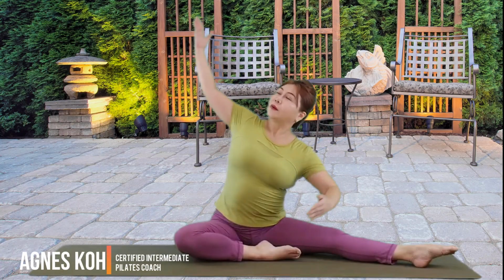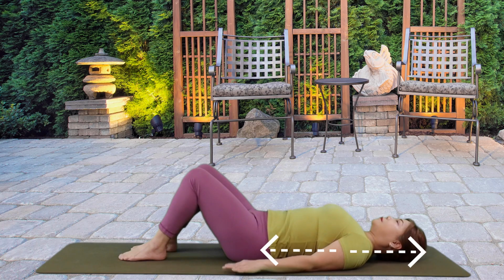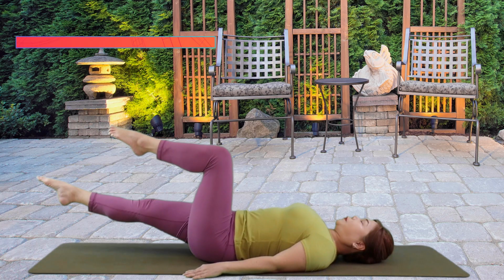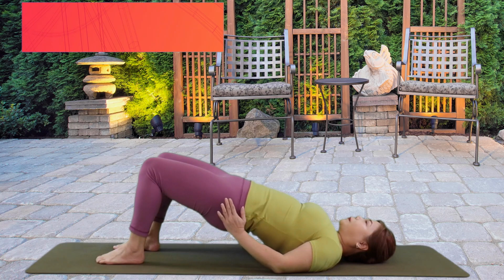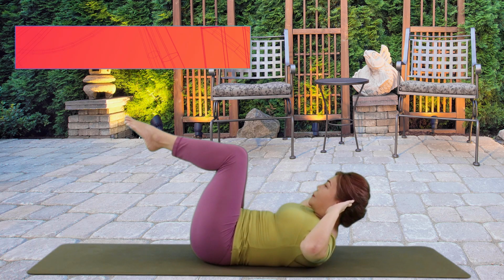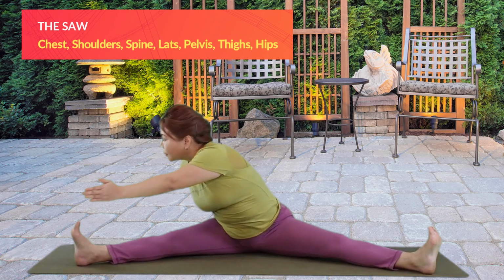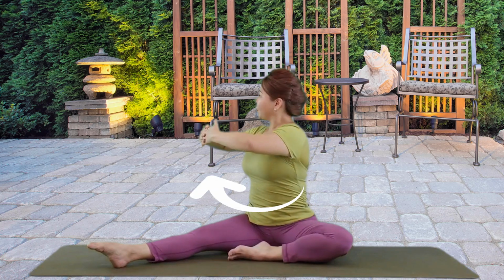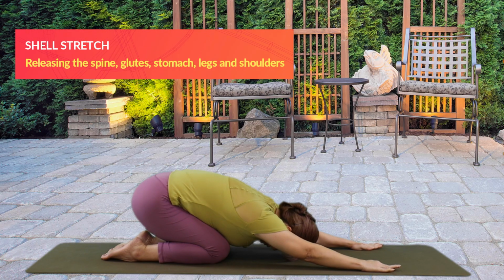Fusion Pilates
The six principles of pilates are built on Control, Concentration, Powerhouse, Precision,  Flowing Movement and Breathing

What is Fusion Pilates? What is Primer? How the repertoire is carried out? If you've not experienced the fundamental Pilates, you’ll ignorantly missed the art of it. please don't ever called it an ABT 😳

We've evolved beyond the 34 traditional Pilates to Fusion because as the years go by, too many different health populations, body types and physical limitations. As long as it's met with a class' goal, execute it safely, principles are kept, you can achieve a greater health and benefit from it, it's a good Fusion Pilates.

Credit